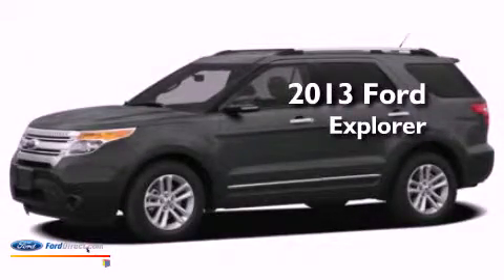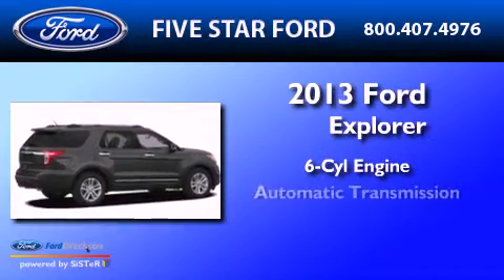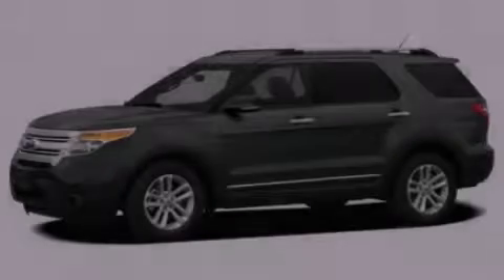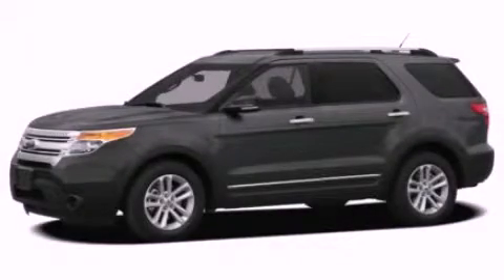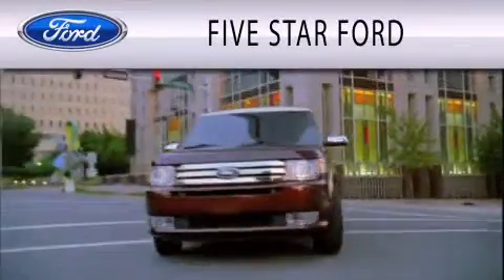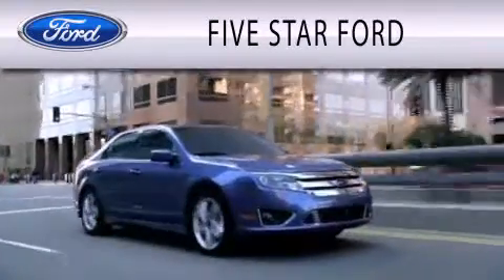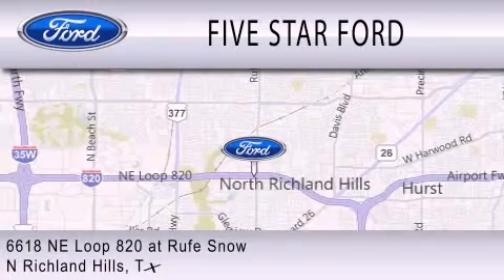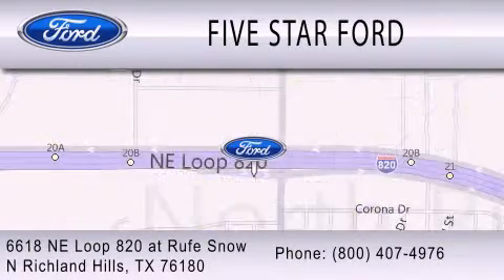2013 FORD EXPLORER North Richland Hills TX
Year : 2013
 Make : FORD
 Model : EXPLORER
 Engine : 3.5L V6 24V MPFI DOHC FLEXIBLE FUEL
 Trans . : 6-SPEED AUTOMATIC
 Exterior : INGOT SILVER
 Miles : 6

 Stock : DGA98211